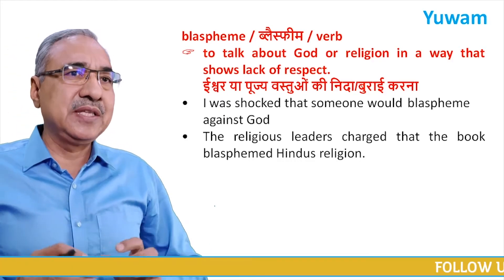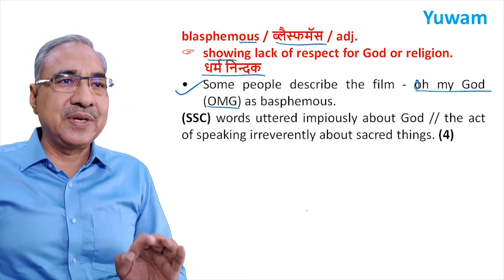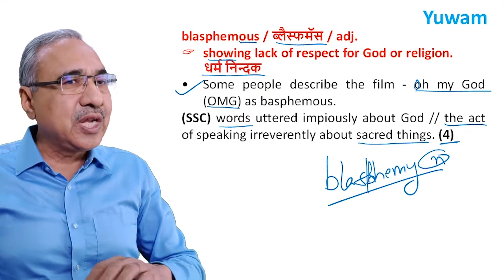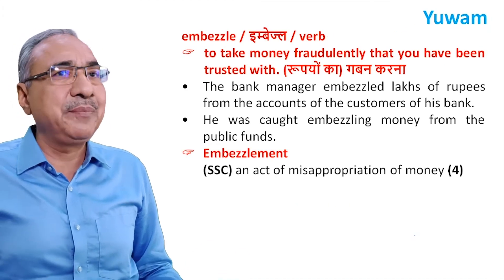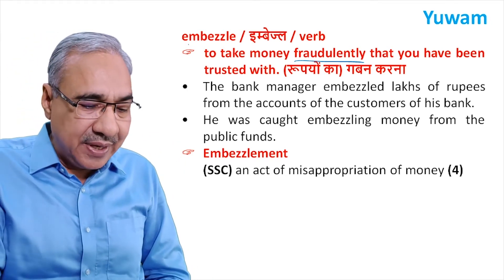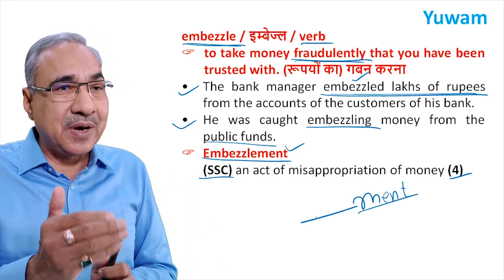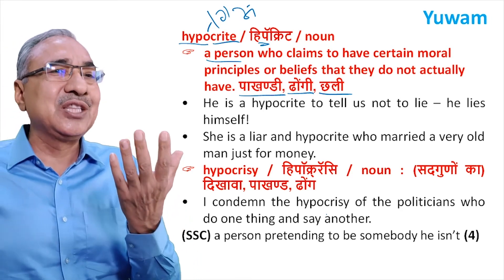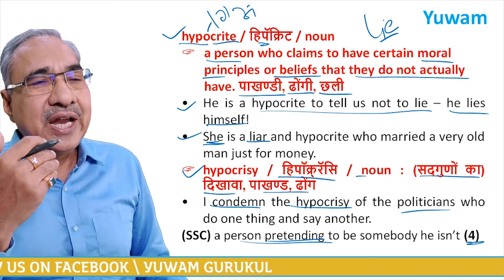Advanced Level Words || M.S. Sir || Yuwam Gurukul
With the growing competition in various national level exams like SSC, Bank PO, Railway exams, exams related to central and state government; it has become imperative to use all the platforms available to get through these exams like traditional classroom coaching and modern online courses and video series on YouTube.
So, Yuwam had taken an initiative to start online video classes for various subjects pertaining to Bank PO exams, SSC and many more on YouTube under the name Yuwam Gurukul. This YouTube channel covers many topics, but is mainly related to preparation of English. In today’s competitive world, English has become an important factor in almost all the exams like Bank PO, SSC, Railway exams, etc. so it has become very important to hone those skills required for taking on charge and master the techniques and tricks for mastering English language.
Also, English is like a bonus subject but only if you are well-versed with its basics and grammatical rules. It not only consumes less time, but also promises to contribute in high overall marks. This is possible only when it is understood properly on the ground level. So, to help students preparing for various government exams Yuwam has started online channel on YouTube for making that happen.
With the changing time and different requirements, this online channel has proved to be beneficial for the aspiring candidates. One more important factor this channel has is that students can access it anywhere, anytime making it really useful for the students to make their dreams come true.